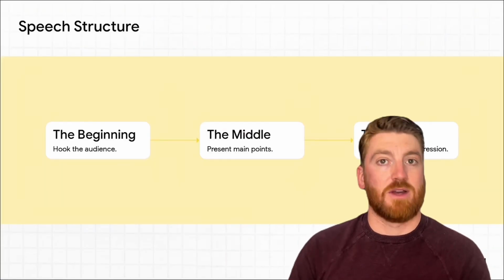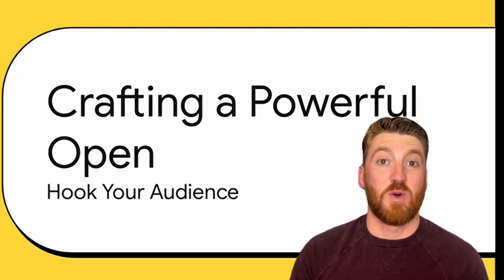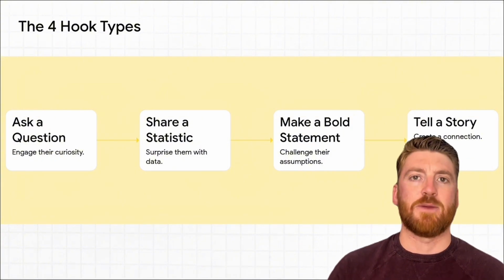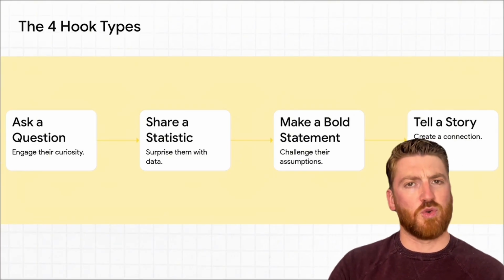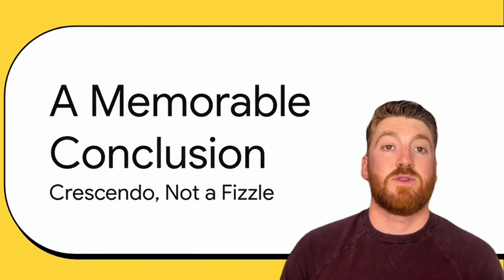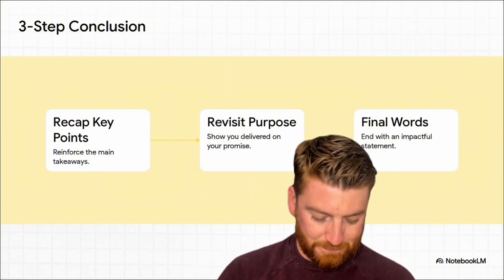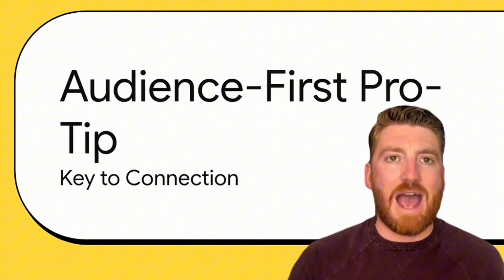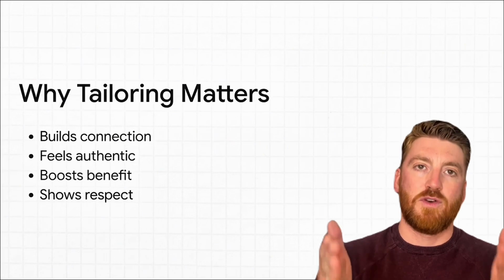How to Outline Your Speech Like A Pro? (Template Included)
Download Your FREE Speech Outline Template & Step-by-Step Guide!

Are you staring at a blank screen or a blinking cursor, wondering where to start with your next presentation?. Whether you have five minutes or nearly an hour to speak, mastering the **speech outline is the essential next step to ensuring your message lands with impact.

In this video, we break down a proven storytelling structure used for eons: the Beginning, Middle, and End. This simple, easy-to-follow framework is perfect for new public speakers who want to present with confidence.

What you’ll learn in this guide:

• The Power of the Hook: You only have seven seconds to capture your audience's attention. We discuss the four main hook types: a question, a statistic, a bold statement, or a story.

• The Statement of Purpose: Learn how to clearly define the benefit for your audience so they understand exactly where the talk is going.

• The Rule of Three: Discover why including three main points is the "sweet spot" for audience retention. We explain why overloading your speech with too many points can confuse your listeners and how to focus on high-quality evidence instead.

•Creating a Crescendo Conclusion: Don't let your speech end like a "damp firework". Learn how to recap key takeaways, tie back to your purpose statement, and deliver powerful final words that your audience will remember first.

• Audience Tailoring: Pro tips on how to reflect on and tailor your message to different groups to ensure an authentic connection.

If you want to stop the pen-tapping and start writing speeches that truly resonate, hit the play button and let’s dive into the outlining process.